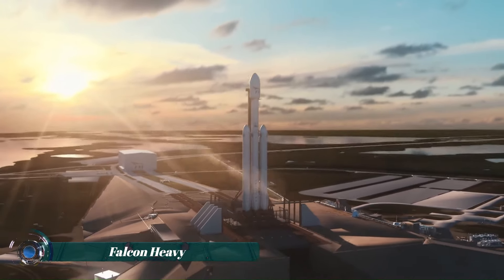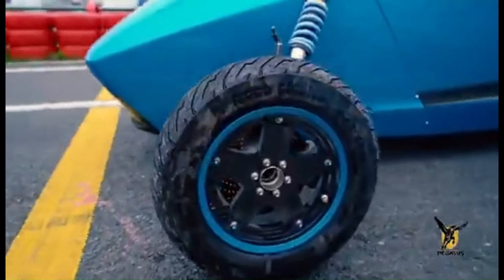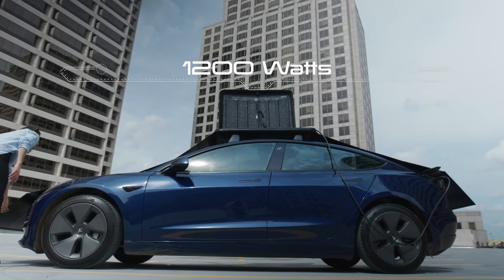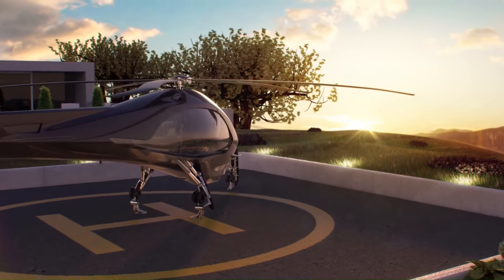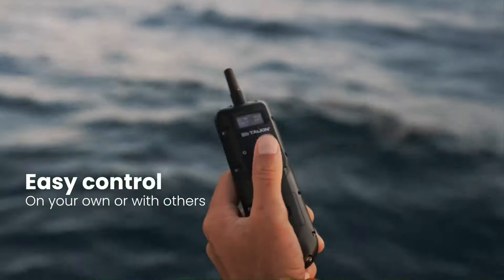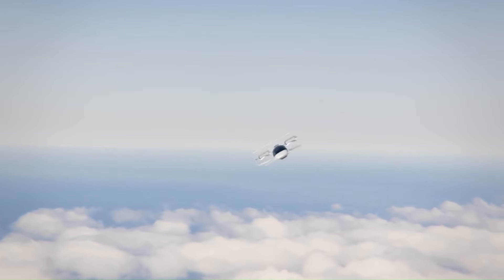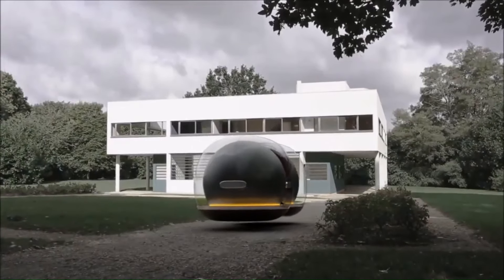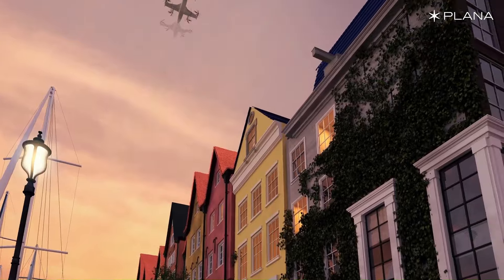15 inventions and technologies that will change your life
15 INVENTIONS AND TECHNOLOGIES THAT WILL BLOW YOUR MIND